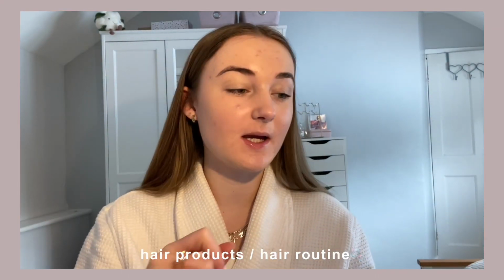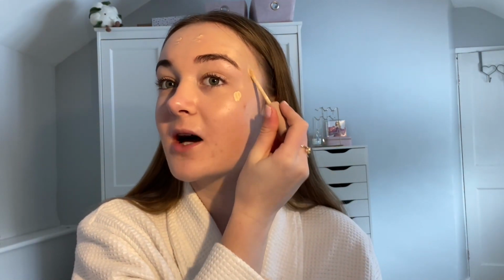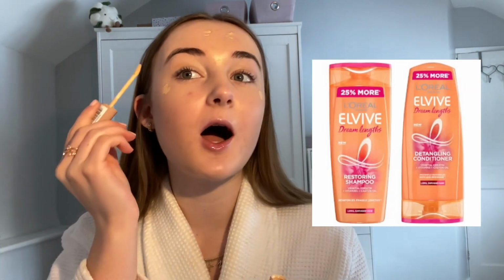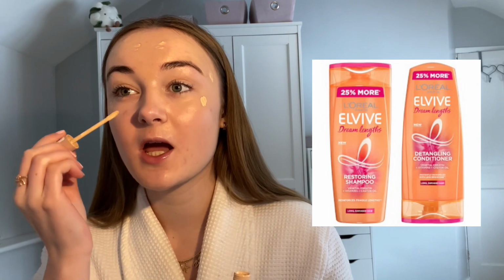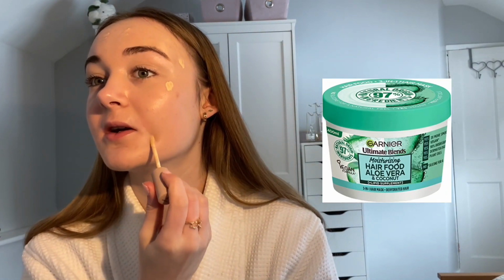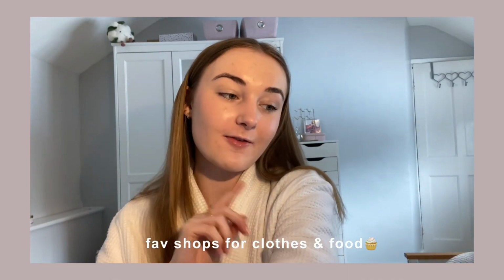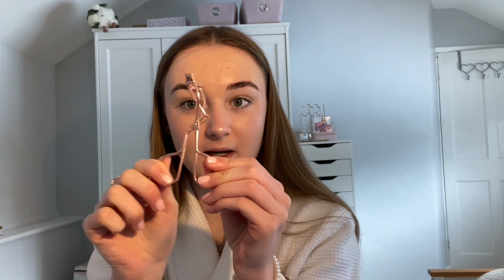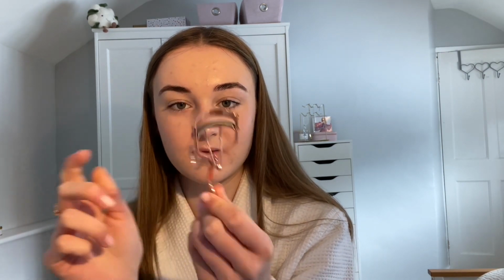chatty GRWM !! | a levels, tswift + outfits •°࿐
hey !! ♡

FAQs ․∶⋆

——every friday at 5pm

——im seventeen!! - year 12

——im from england:)

◦✧ what do you film/edit with?
——i film on my iphone 11 & edit on videostar

music from:
sunrise & sunflower by Piki
cloud by limujii
heaven by aylex

🎵I DO NOT OWN OR CLAIM ANY OF THE MUSIC USED IN THIS VIDEO

mwahh ly